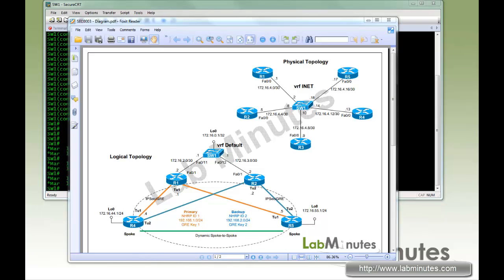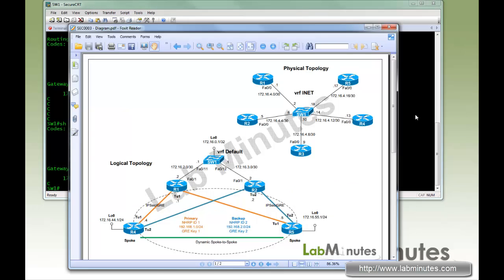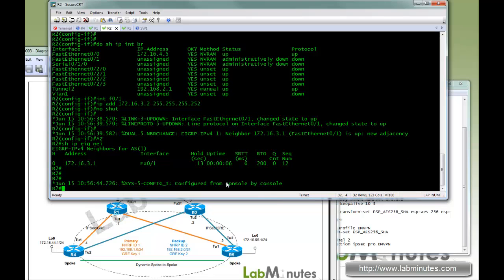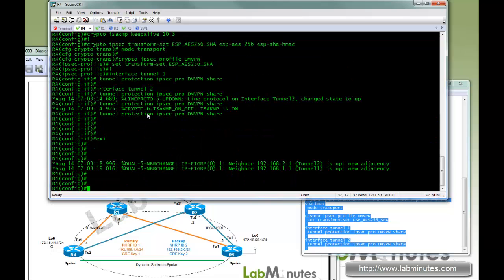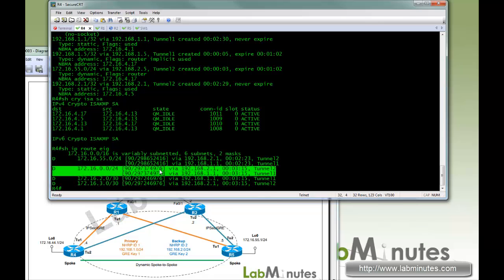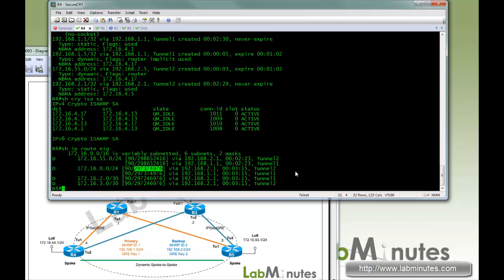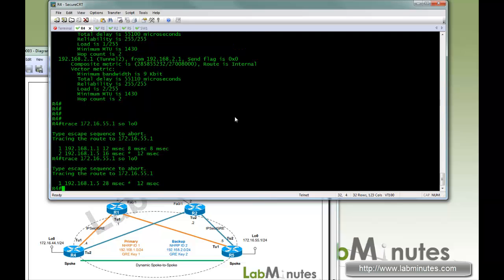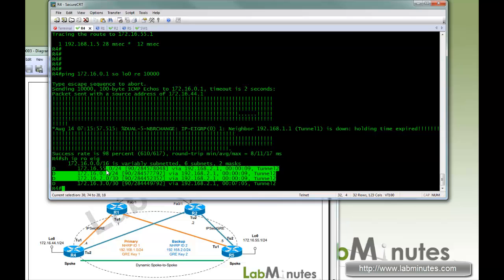LabMinutes# SEC0003 - Cisco DMVPN Redundancy and Failover with Dual Hub Dual Cloud Configuration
The video shows you how to build a redundant DMVPN network with dual-hub dual-cloud design. The failover capability is provided by routing protocol. With EIGRP chosen for demonstration in this video, we show how to perform a simple tweak in the routing metric to solve potential asymmetrical routing. The video concludes with failover testing and shows that spoke-to-spoke traffic is not interrupted upon a Hub failure.

 Topic includes
 - Dual-hub dual-cloud DMVPN redundancy
 - EIGRP metric adjustment
 - DMVPN failover test